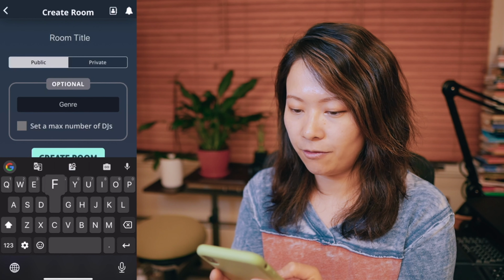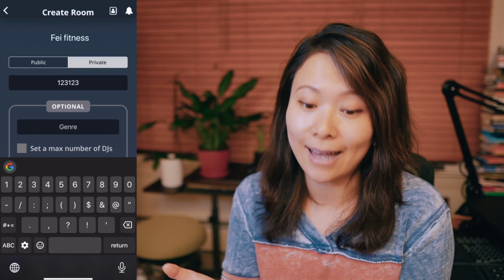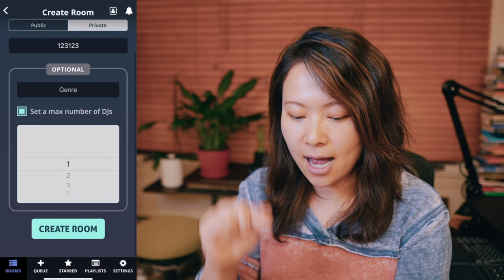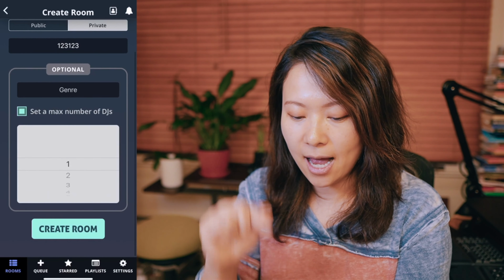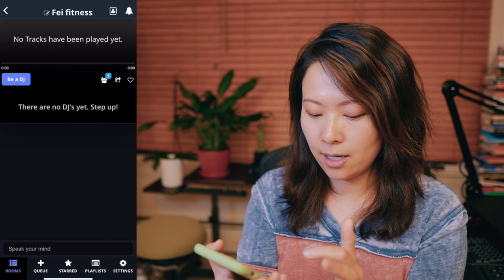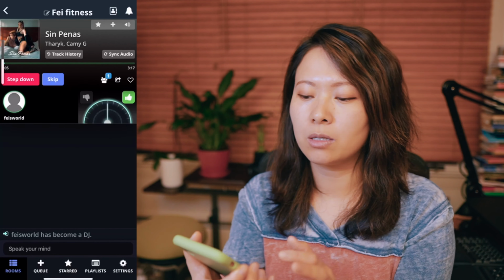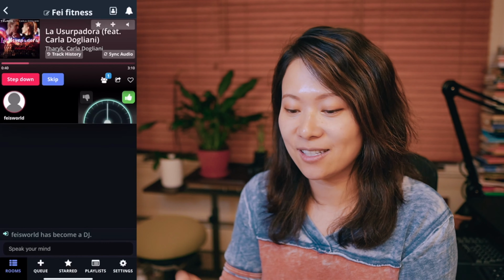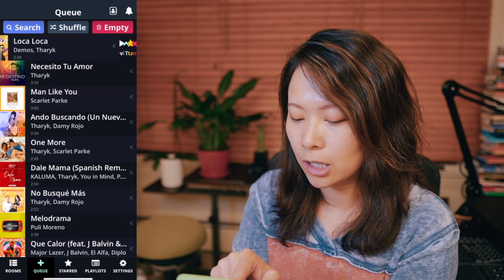How to fix music sync in zoom with JQBX (Mobile App Demo)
In this video I'm demoing how to use JQBX on your mobile devices (yes, it works for both iOS and Android), as well as web.

Many dance and fitness instructors notice the unavoidable and unpredictable music or video delay in Zoom (when sharing video and music together). In this video, I'm repurposing a free software called JQBX (Juke-box) to help fitness instructors bypass sharing music through Zoom. Instead, students will play music directly from their homes by joining a JQBX "private room" with the instructor leading the playlist. This way only the video is being transmitted, and not the music.

👑Please submit questions via comments below, or join our thriving Facebook community of dance and fitness instructors from around the world

👑 ONLINE COURSE (Skillshare) to help fitness entrepreneurs build a livestream business (FREE premium for the first two months)

⚡️Please consider supporting Feisworld Media created for indie creators like you. Most resources are free and takes my team and me more than a hundred hours a month to research, record and produce, and hundreds of dollars to sustain. If you find any joy and value in what I do, please consider becoming a Member and supporting with a donation of your choosing, between a cup of tea and a good dinner.

We ❤ you

⚡️Sign up for the Feisworld general newsletter to receive articles, podcasts and videos created for independent creators like you